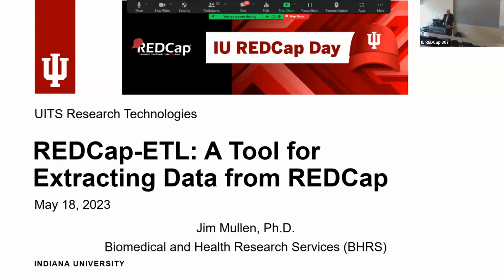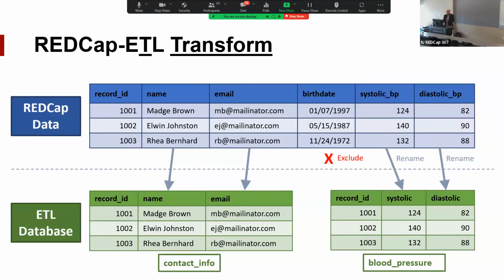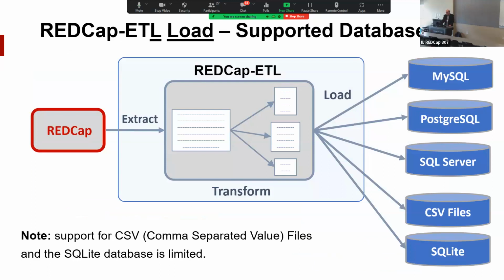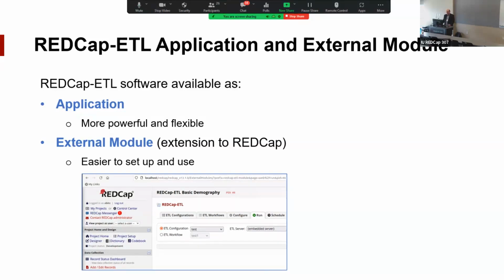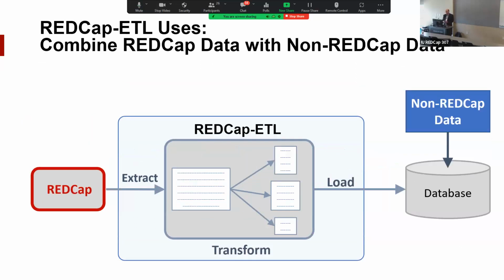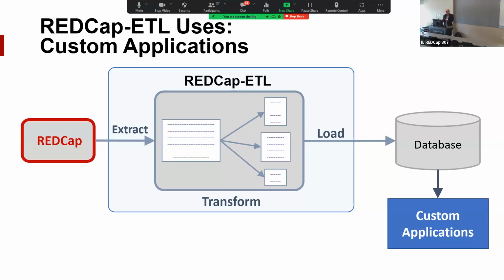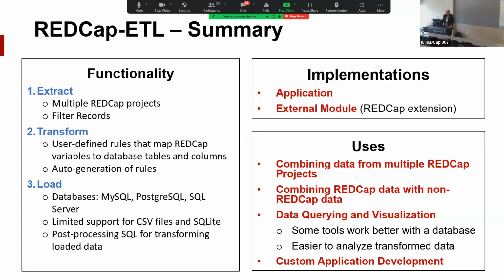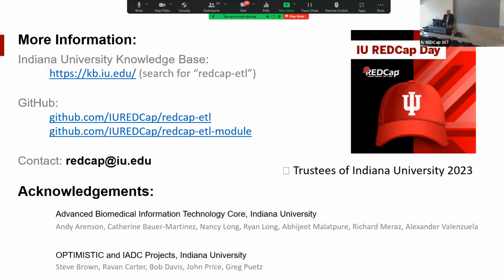REDCap-ETL: A Tool for Extracting Data from REDCap - Jim Mullen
REDCap-ETL:
Extracts data from REDCap

Transforms the data based on user-defined transformation rules

Loads the the transformed data into a database (MySQL, PostgreSQL, SQL Server) or CSV (Comma Separated Value) files

REDCap-ETL can be helpful for the following:
Data querying and visualization. If you have data querying and visualization tools that only work on a database, or work better on a database, REDCap-ETL can get your REDCap data into a database where you can then use these tools. In addition, the data transformations provided by REDCap-ETL can transform your data into a form that is easier to analyze.

Combining data from multiple REDCap projects. REDCap-ETL supports the loading of data extracted from multiple REDCap projects into a single database.

Combining REDCap data with non-REDCap data. If you have non-REDCap data in a database, or that can be easily exported to a database, then REDCap-ETL can be used to store your REDCap data in the same database.

Custom applications. Software developers generally know how to access data in a database, but not how to access the data directly from REDCap. In addition, the data transformations provided by REDCap-ETL can transform the data into a form that is easier for developers to work with.

To view a PDF of the slides, to learn more about the presenter(s), or to see more presentations from IU REDCap Day 2023